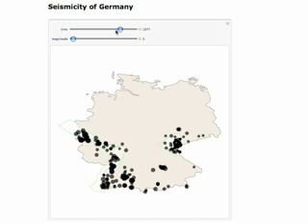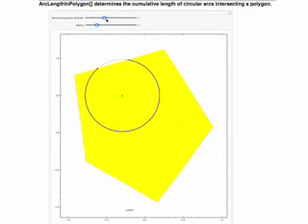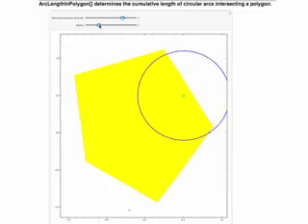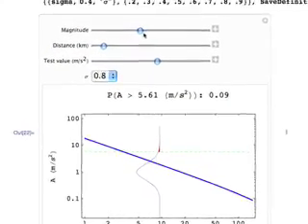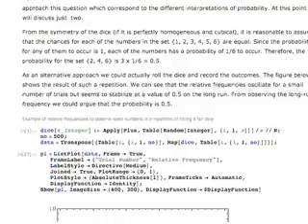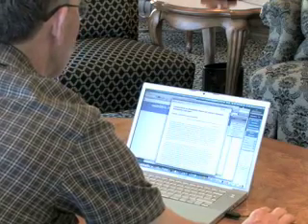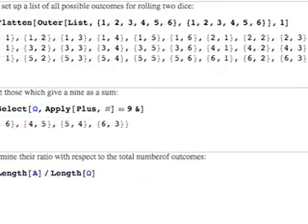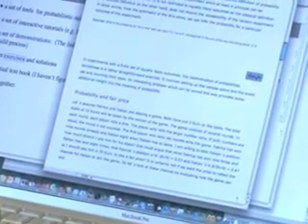Building an Integrated System in Mathematica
Mathematica has long been Frank Scherbaum's tool of choice for his research in seismic hazard analysis. Over the years, he's developed more than 700 functions for his geophysics and seismology studies along with numerous interactive tutorials and Demonstrations. Now, he's using Mathematica's powerful documentation tools to link all of his work into an integrated system that will be deployed for students, teachers, and researchers to use in their probabilistic seismic hazard analysis work. Scherbaum says, "This is a big advantage to have something in one place where everything works together and where everything is consistent. You can concentrate on what you want to learn and how you want to learn a program."

• Dramatically enhances programming possibilities with interactive animation features